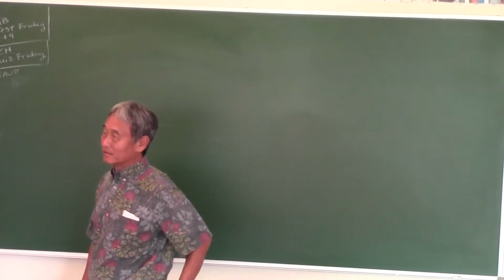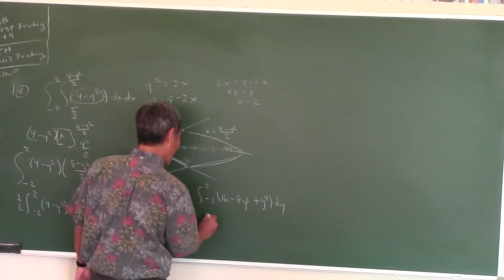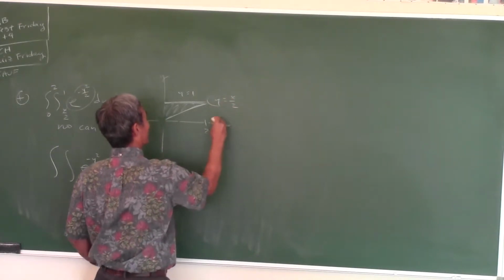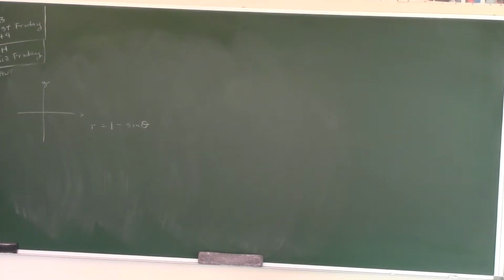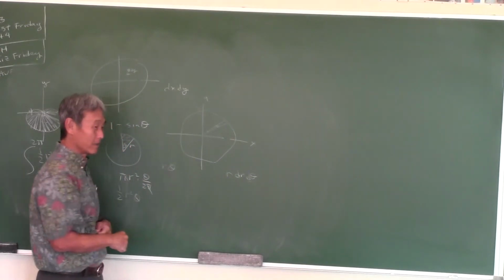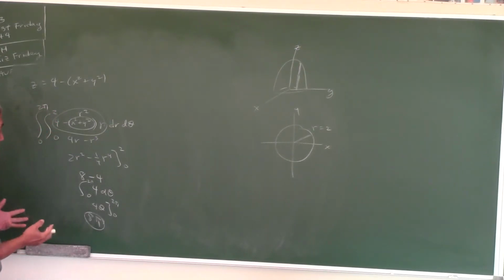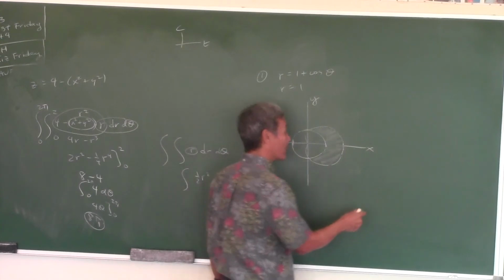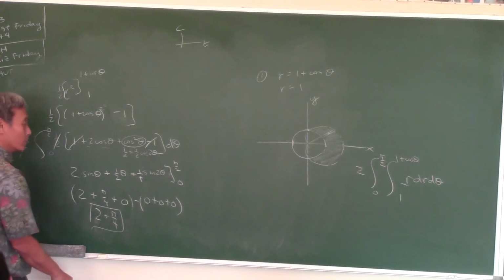MVC discuss double and triple integrals 1 lecture DTI 2